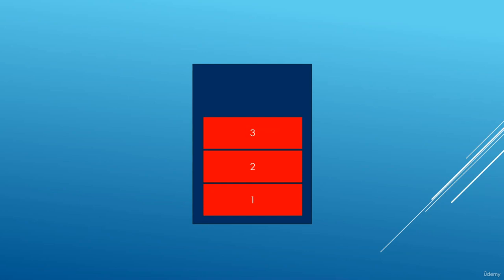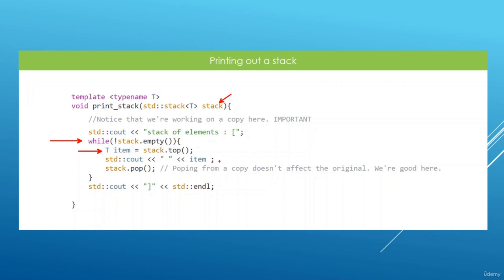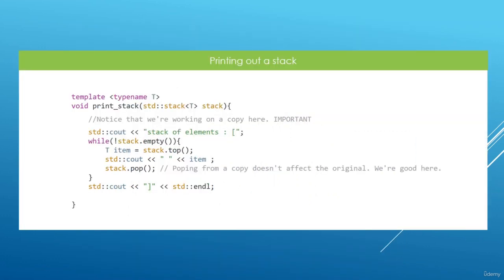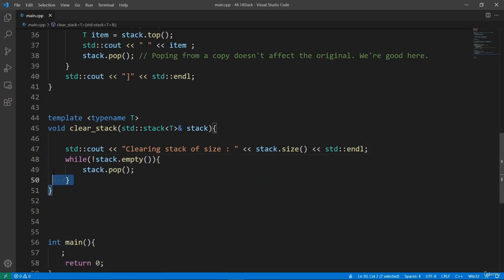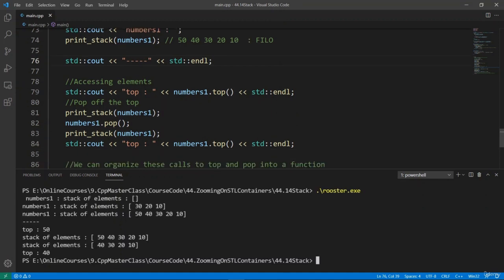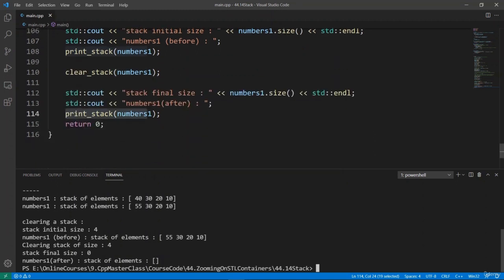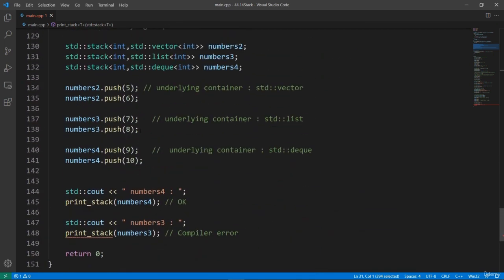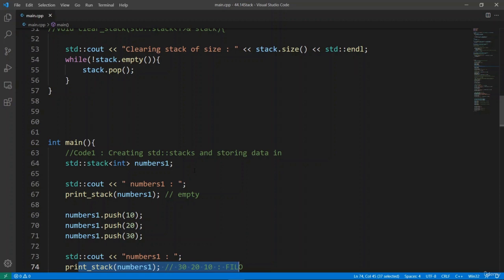015 Container Adaptors Stack